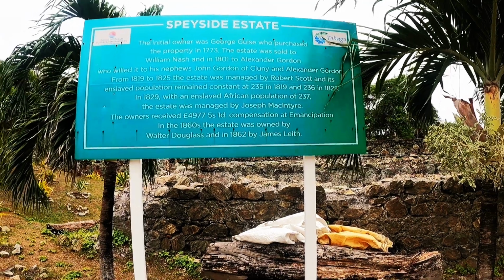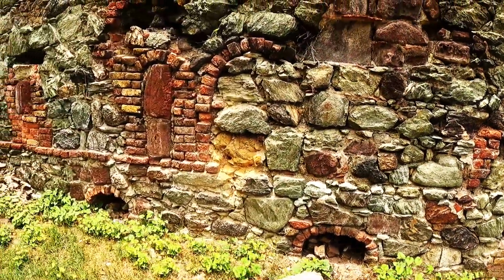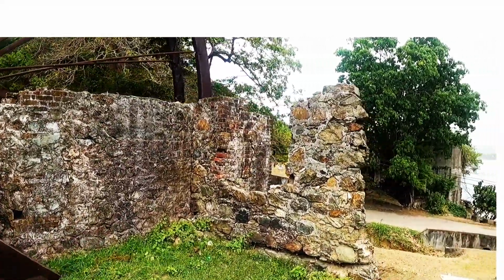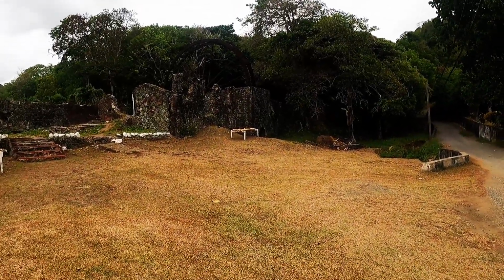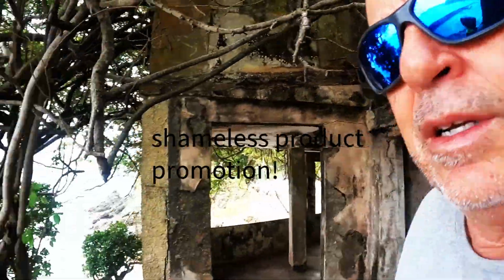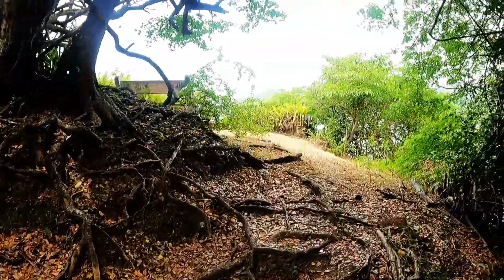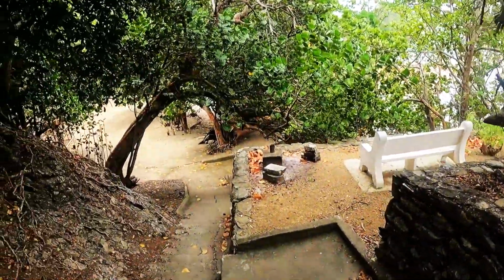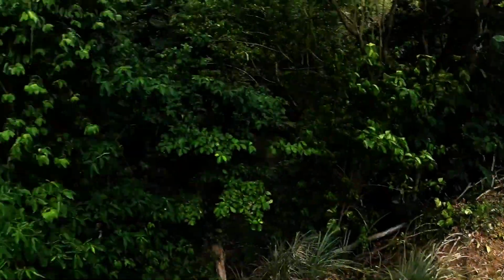Tobago Speyside Sugar Mill Ruins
My thoughts on the old Sugar Mill. I love the Caribbean architecture, especially the old stuff. The Tropics abound with endless curiosities, and this is but one.